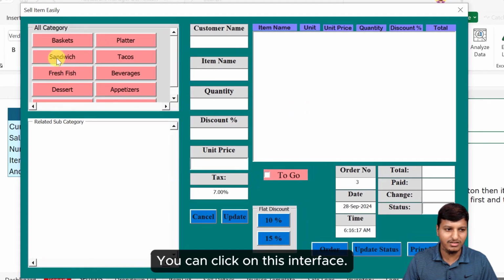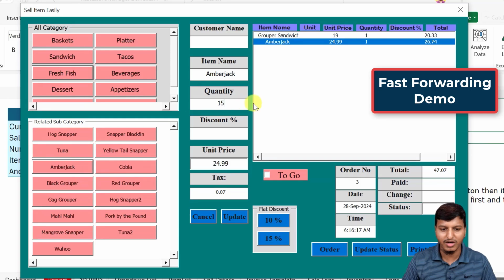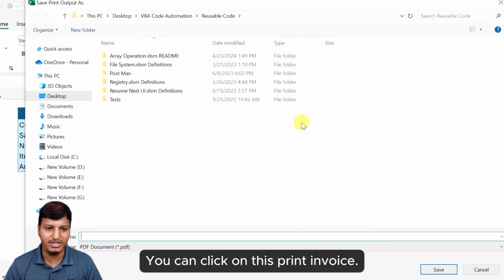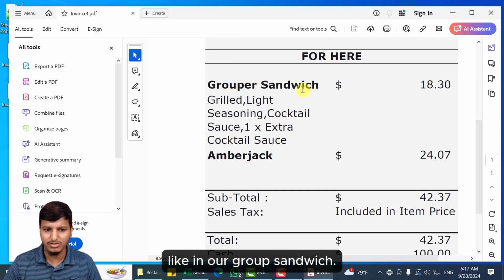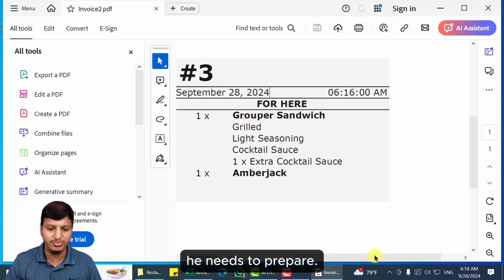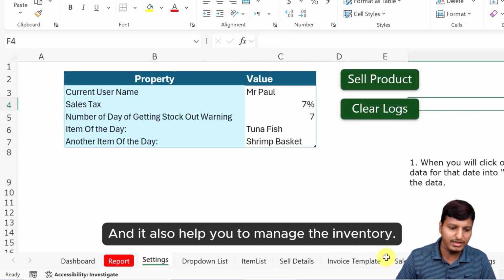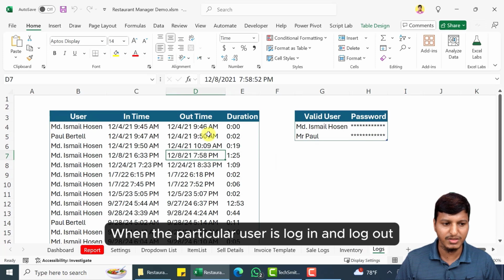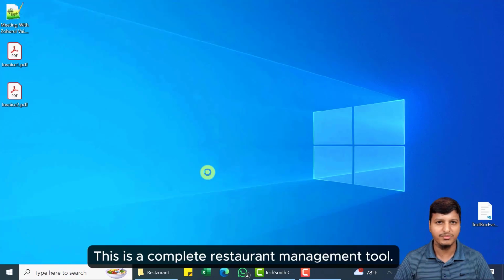A complete Restaurant management Tool in Excel with Userform Demo